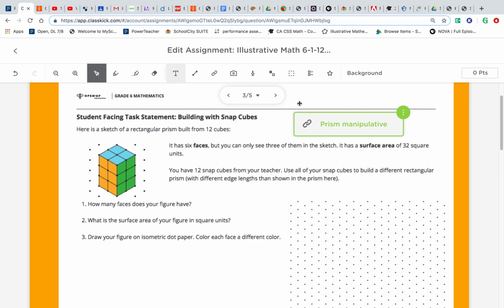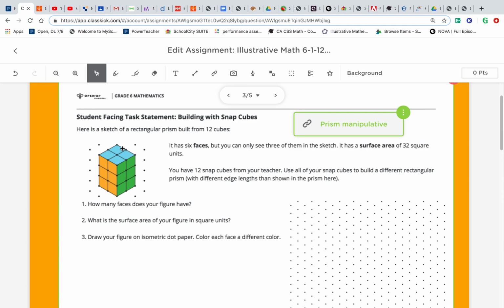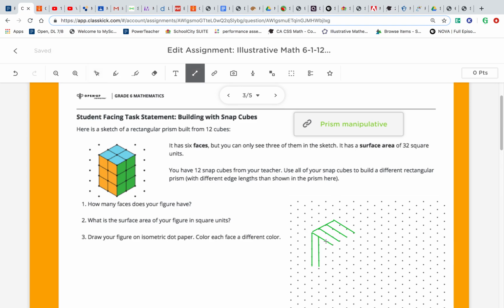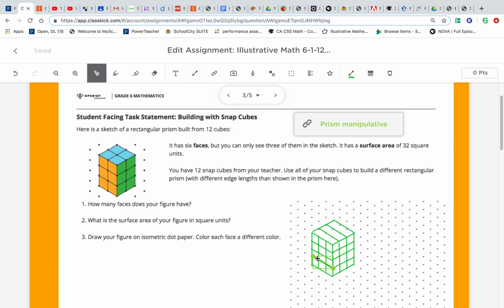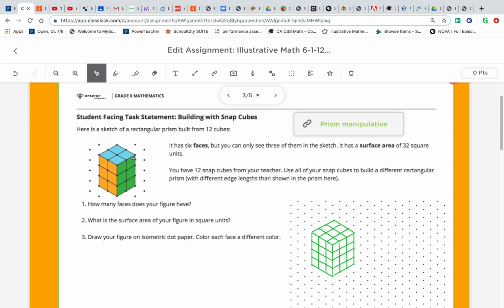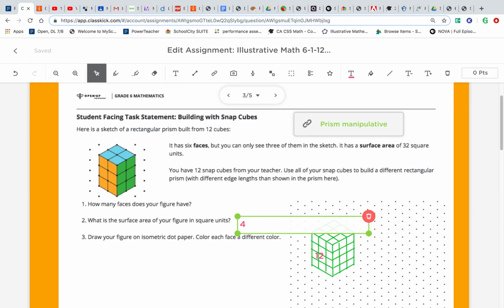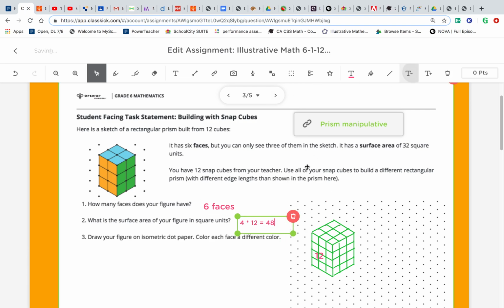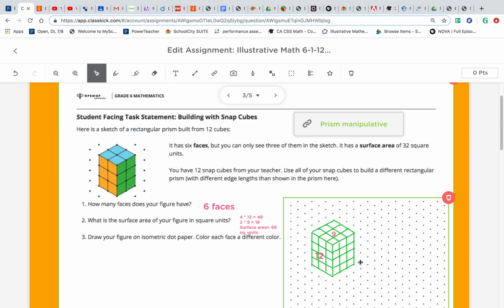6 1 12 #2